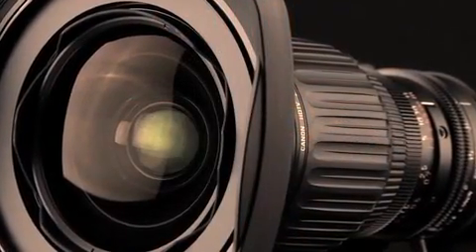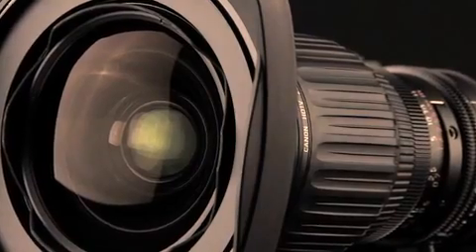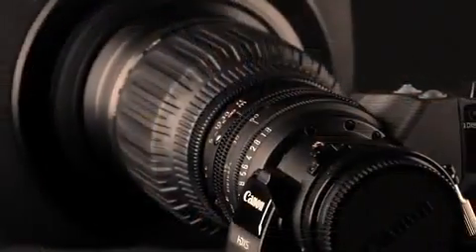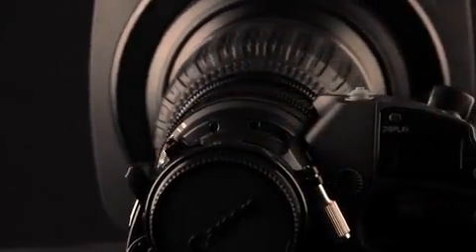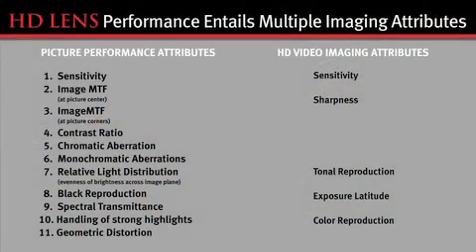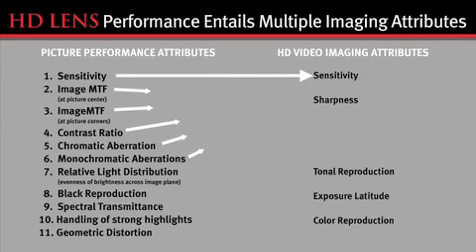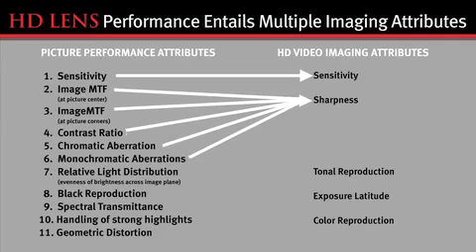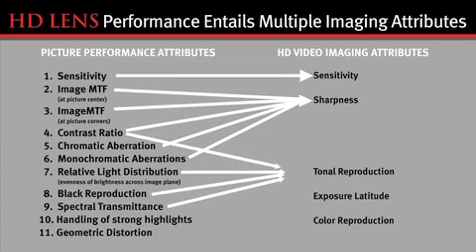Broadcast Depot - Canon - HJ 14 Wide Angle HD Lens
Canon - HJ 14 Wide Angle HD Lens.

Larry Thorpe explains why Canon's HJ14 is among some of the best. The HJ14ex4.3B is the product of Canon's latest development tools, newly developed glass elements, and highly advanced optical coatings. The HJ14ex4.3B combines an extended 14 times zoom range and unprecedented 4.3mm-wide angle, while also improving on the exceptional optical performance of its predecessor. In addition, the HJ14ex4.3B's newly developed Digital Drive unit provides improved operability and ergonomic advances for user comfort and convenient control of lens functions.

Broadcast Depot -
Miami, FL